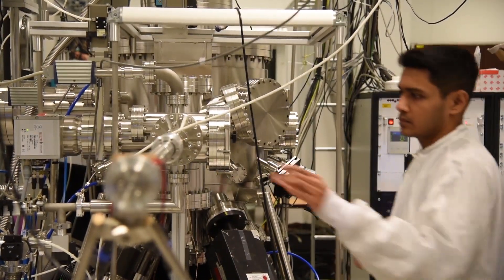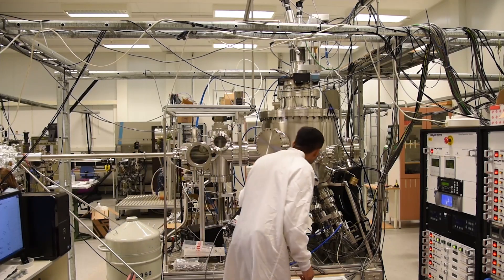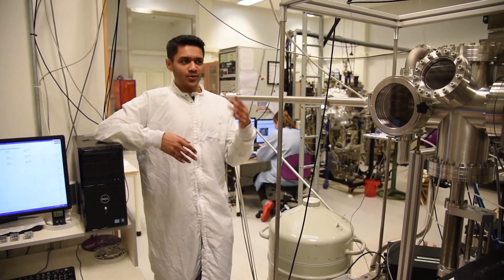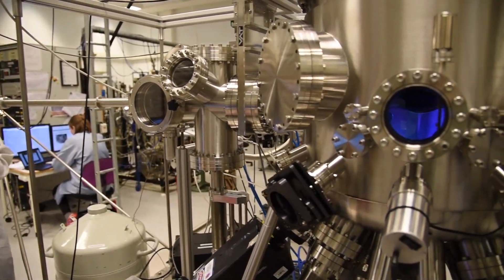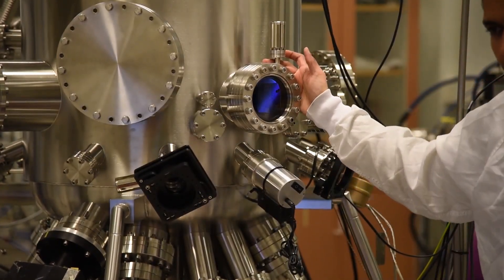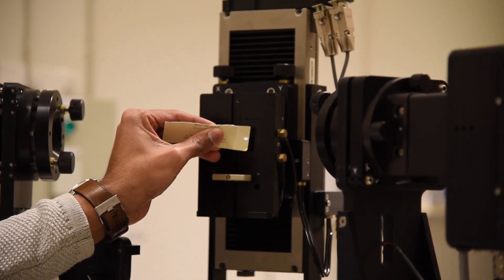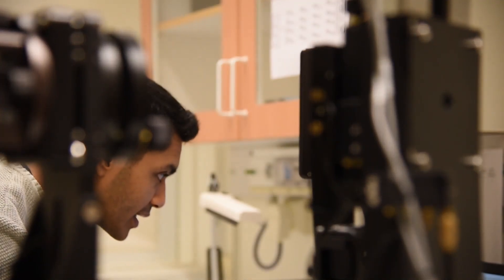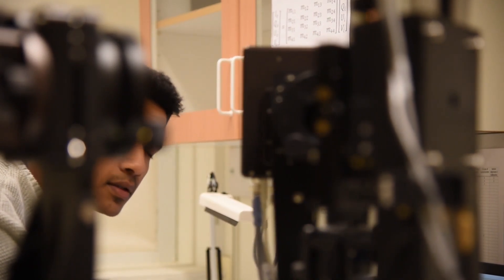My experience of Linköping University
PhD student in Materials Physics, Samiran, shares his experience of research and master’s studies at Linköping University from an international point of view. Samiran is from India and has studied in Singapore before coming to Sweden.
Material Physics for Nano and Quantum Technology, master's programme: ttps://liu.se/en/education/program/6mmnq